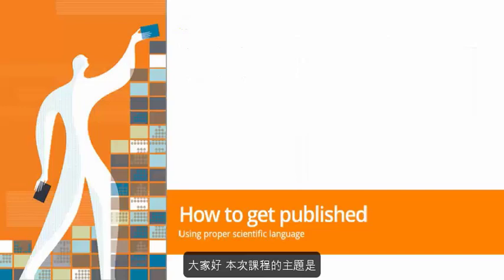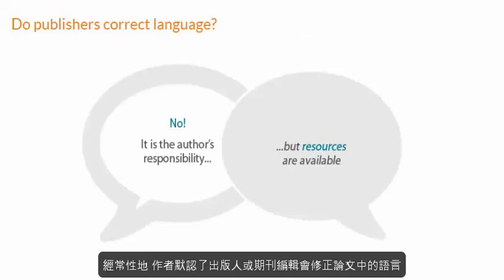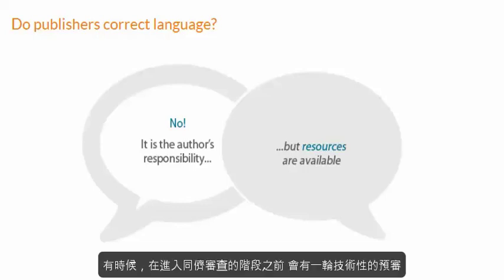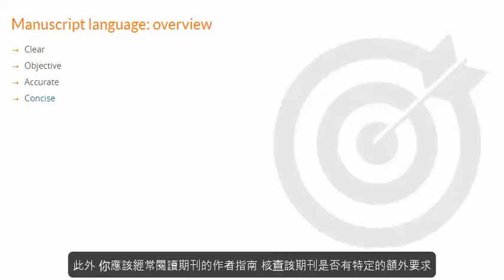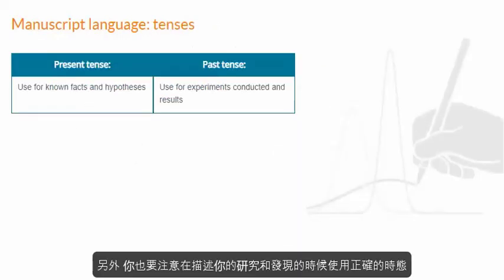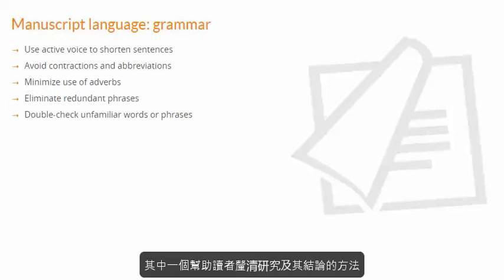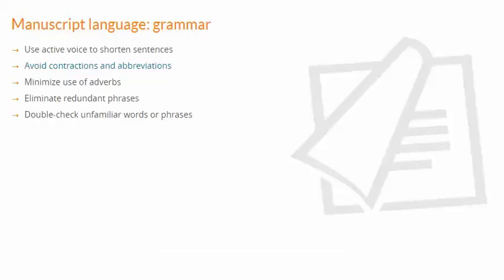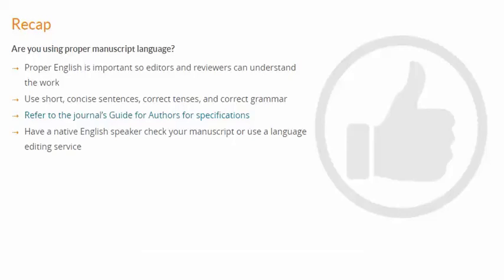如何使用恰當的學術語言 Using proper manuscript language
糟糕的語言品質可能會延後甚至造成稿件不被出版。若編輯們與審稿者們無法理解你的英文，他們將無法抓到你的研究重要影響或是訊息。即便你的研究能夠拓展新視野，糟糕的語言品質代表著你可能無法得到相對的認識。
這個學習模組包含了有用的建議，特別是正要開始出版文章的新手們。影片中將會解釋將文句整理好的責任，並建議您可以用來改善品質的資源。另外也將提供您確保論文清晰簡潔的要素，包含句構與時態的使用指南，還有語法使用的要點。
您將清楚地知道為什麼正確使用學術]語言如此重要以及審查和改善稿件的技能。